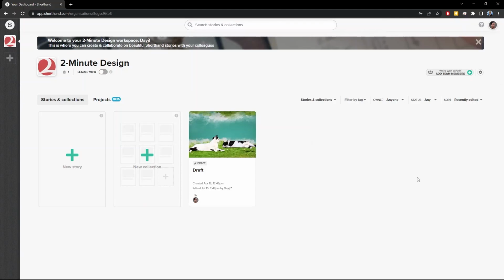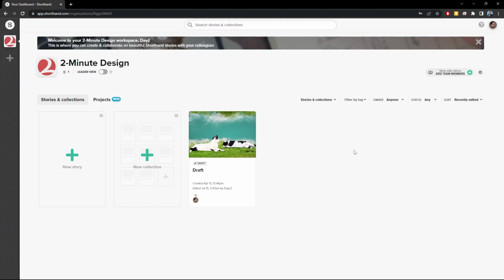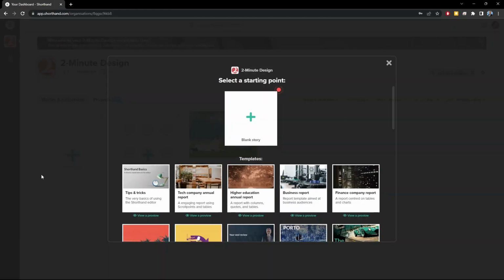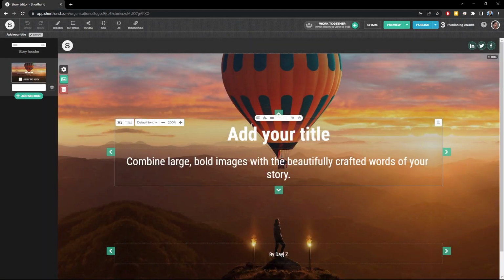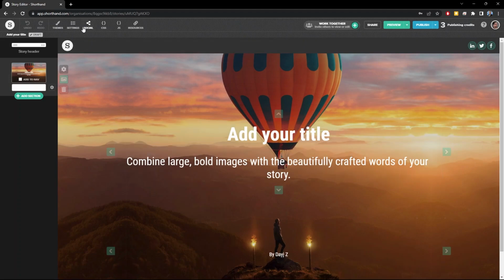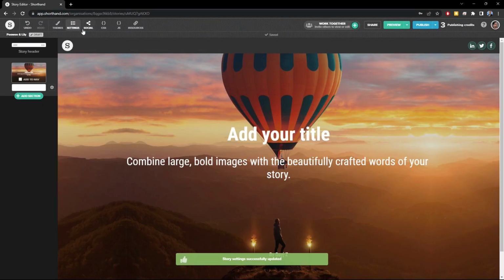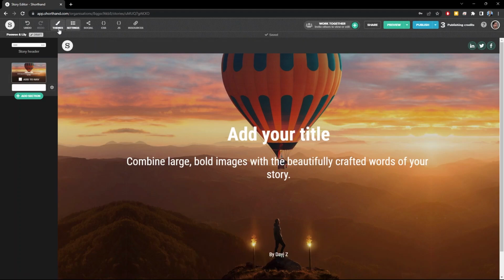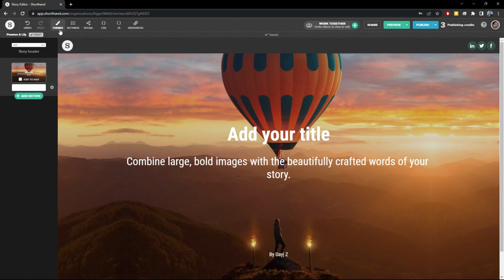01- Creating a New Story | Shorthand for Visual Storytelling